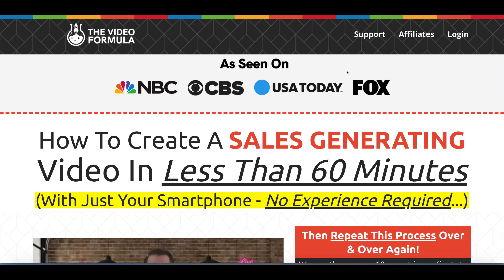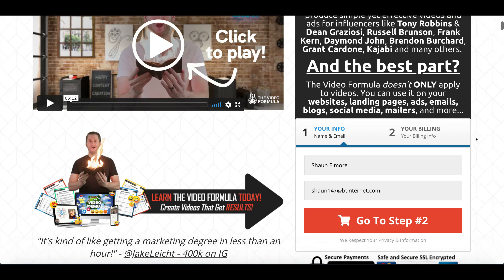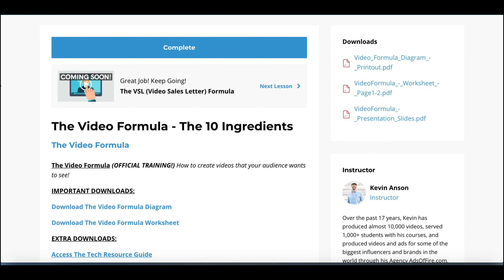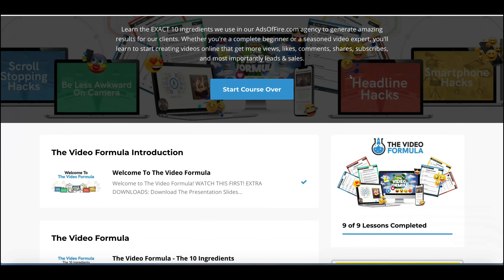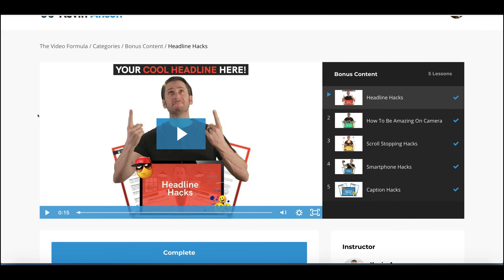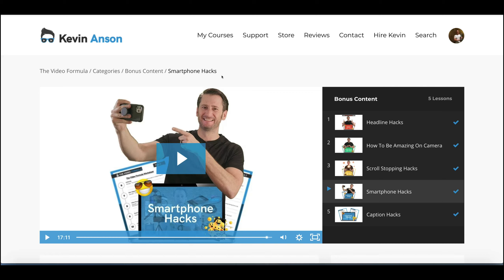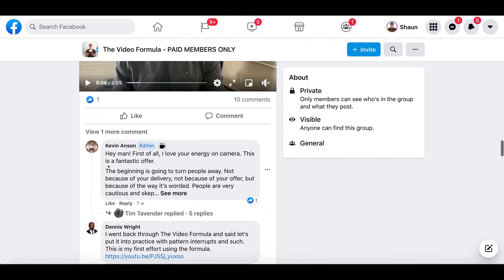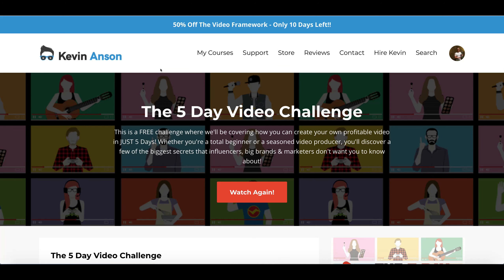The Video Formula Review - Will Your Engagement 👀 & Views Improve By Using The Video Formula? 👍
The Video Formula Review & Demo - Kevin Anson The Video Formula

In todays video I look at a product Called The Video Formula by Kevin Anson. I review and demonstrate what you can expect if you decide to go ahead and buy The Video Formula.

  TIMELINE
00:00 - Introduction To Income Engine
01:45 - What is The Video Formula
02:48 - The Video Formula Dashboard - The Video Formula Demo
11:11 - The Video Formula Costs & My Final Thoughts